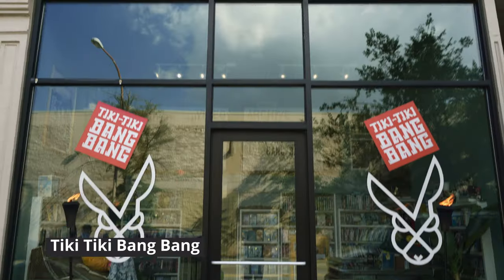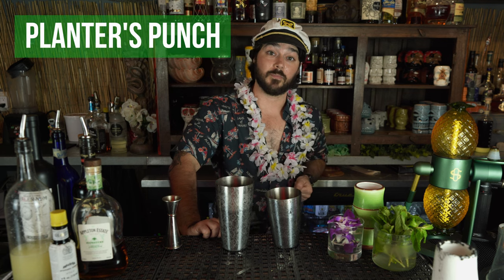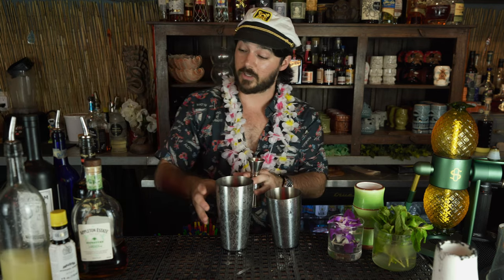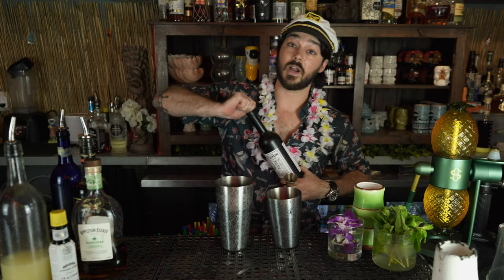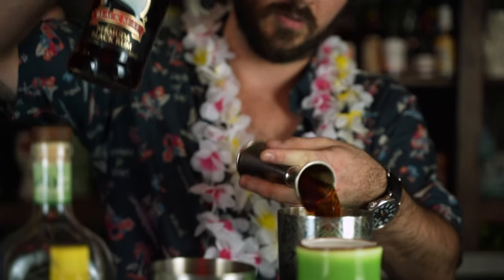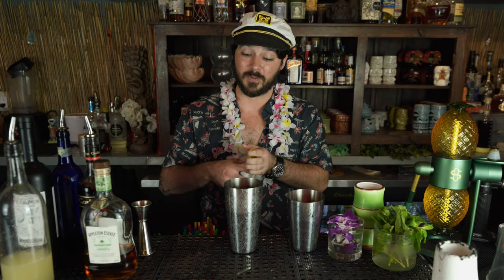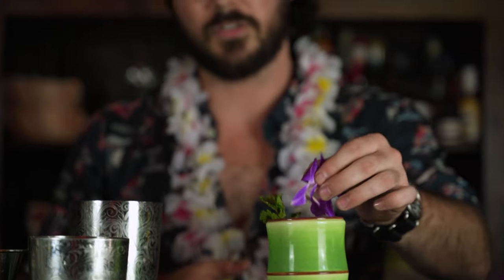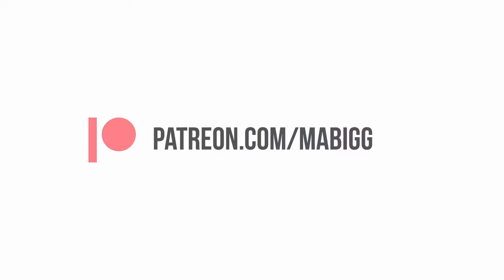HOW TO MAKE PLANTER'S PUNCH | Tiki Cocktail Tutorial | SHAKEN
SHAKEN: The Afterparty is in Cincinnati, Ohio to learn from Michael 'The Skipper' Stelzner, the General Manager of the bar "Tiki Tiki Bang Bang," on how to craft the perfect Planter's Punch. This Tiki cocktail follows the classic formula:

1 part Sour
2 parts Sweet
3 parts Strong
4 parks Weak

Michael walks us through his take on the formula that is available at their bar.

CAMERA GEAR & MORE:

READ THIS TO TELL BETTER STORIES,

I’m so over Facebook, Instagram, TikTok, and others. Aren’t you? Let’s connect in more meaningful ways:

Did you watch the first video featuring "Tiki Tiki Bang Bang?" I sat down with Katie Trevino, the co-owner of "Tiki Tiki Bang Bang," to learn more about the bar's history and purpose. Michael teaches us how to make a house original, "It's a Plunderful Life," plus there's a little comedy too featuring a mannequin. Yes, a mannequin.

What's the differce between SHAKEN: The Cocktail Travel Show and SHAKEN: The Afterparty? The Travel Show features an interview between myself and someone like Katie, the co-owner. I want it to have a travel show vibe where you get to learn more about the bar's history and the people that work there. Plus a tutorial for good measure. The Afterparty is 100% tutorial on an all-new drink not featured in the previous video.